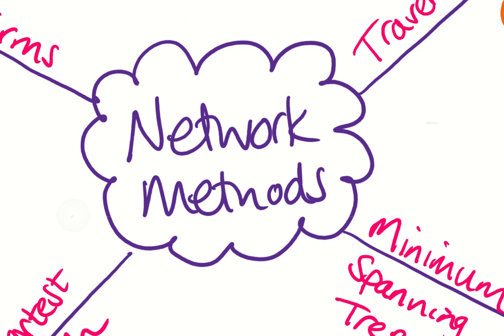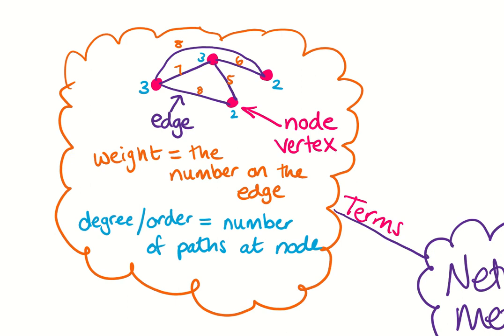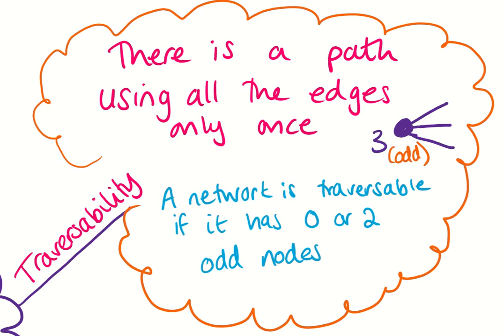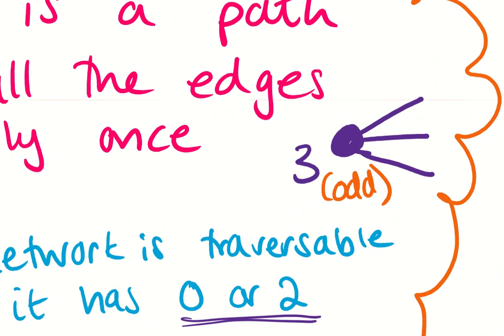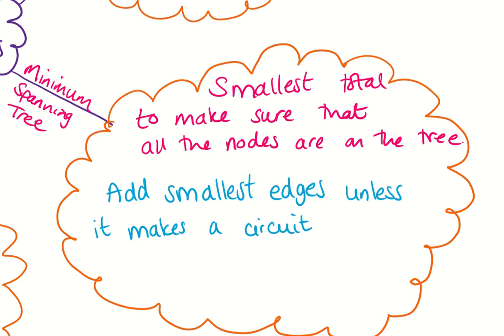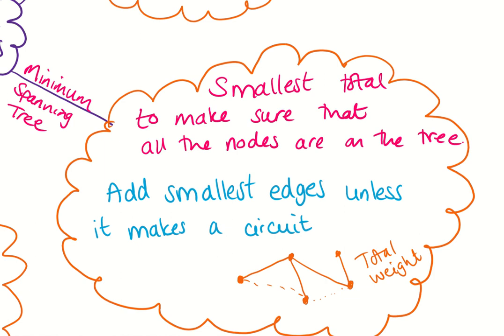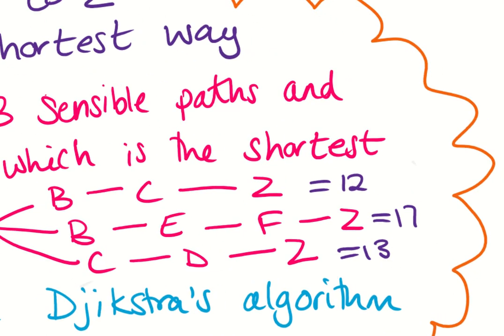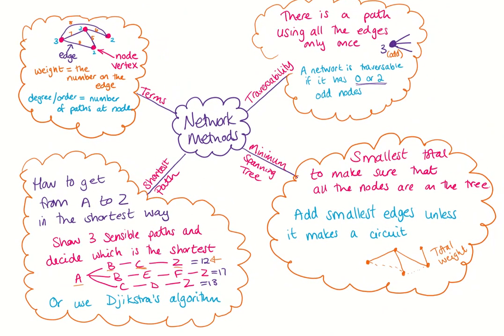Networks Basic Recap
The basics needed to pass Level 2 NCEA Networks